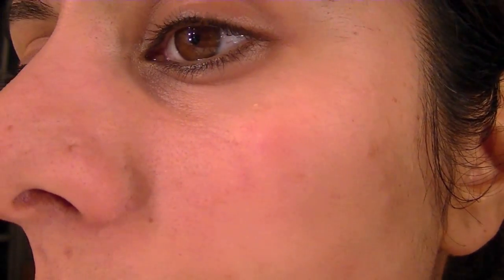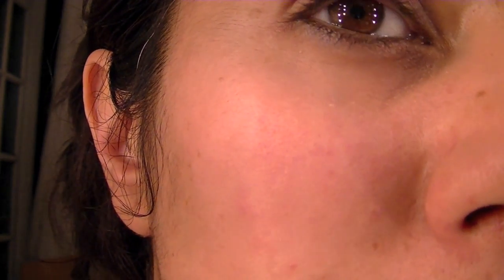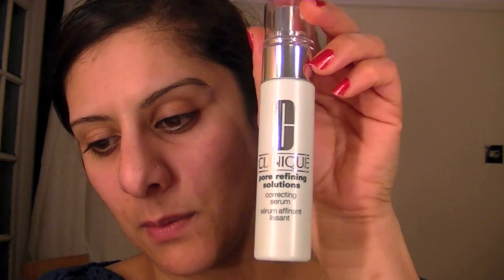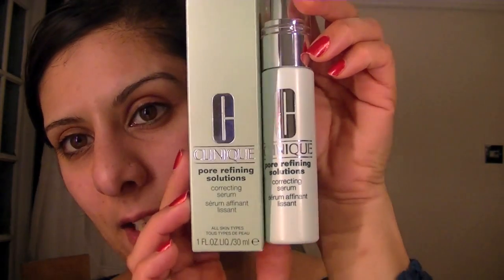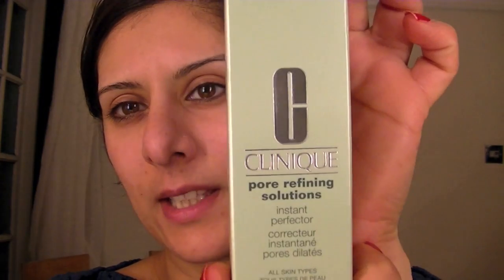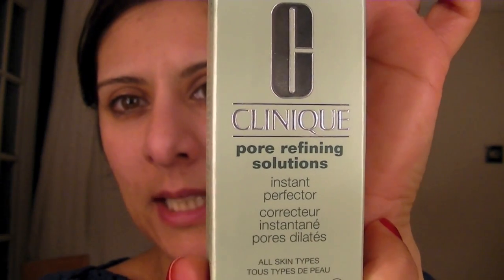Pores!!!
I have a some open pores on my face that I would prefer to be a little less visible.
So I started using two products which are designed to work together to 'snap shut' these wretched things.  This is my 30 day experiment to see if they work. PRODUCTS I LOVE: